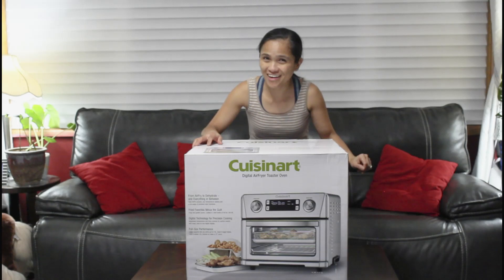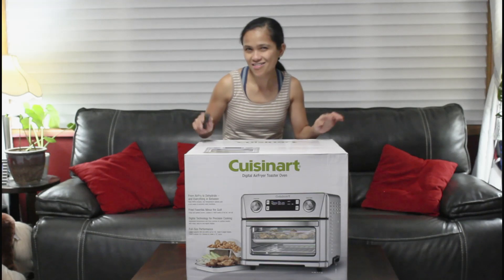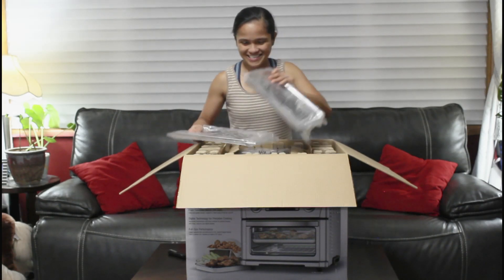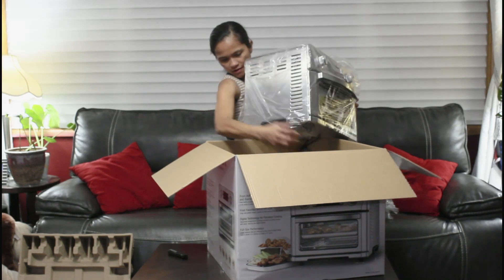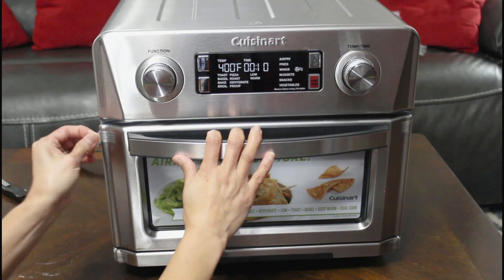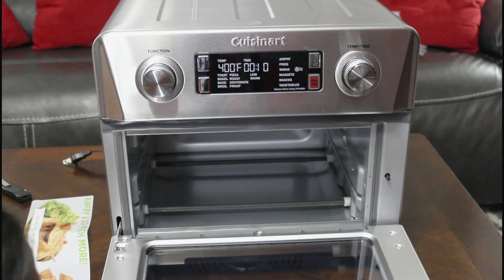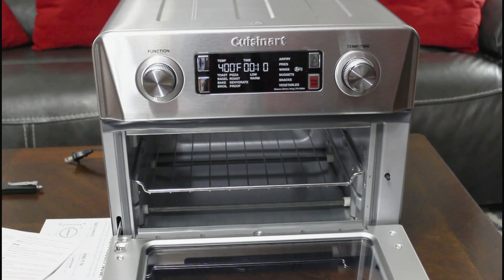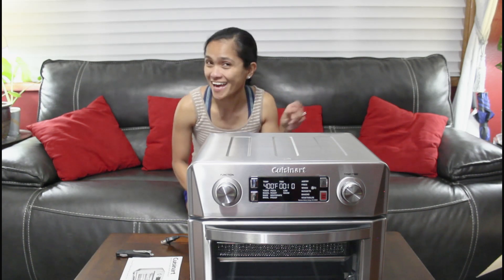Unboxing Cuisinart Air Fryer Toaster Oven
This unique kitchen workhorse is actually a premium full size toaster oven with a built- in air fryer, that means it not only bakes, broils & toasts, it also let you airfry right inside the oven. Air frying, which uses powerful ultra hot air, is a healthier way to prepare delicious fried favorites, from wings to fritters to fries to shrimp. Enjoy the crunch without the calories & messy clean up, with the Airfryer Toaster Oven!